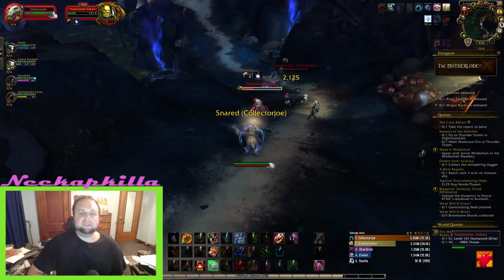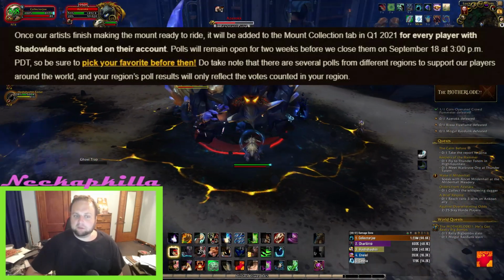New Mount: Go Vote! (By September 18th)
In this video we talk about the mount giveaway by blizzard, here are the links promised in the video.